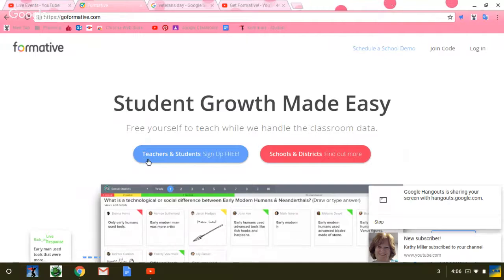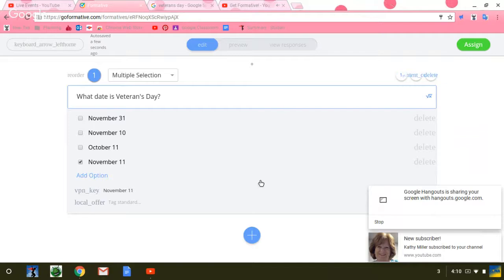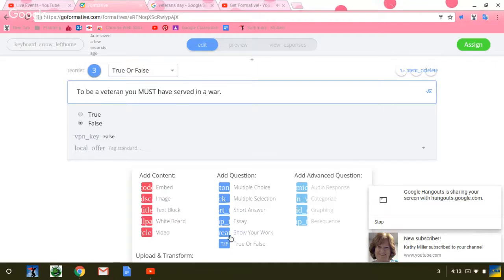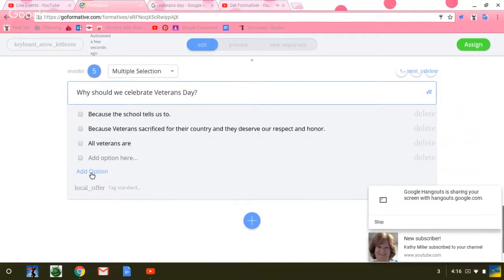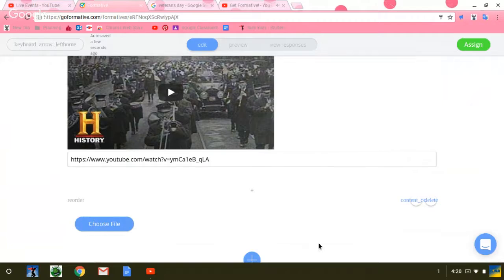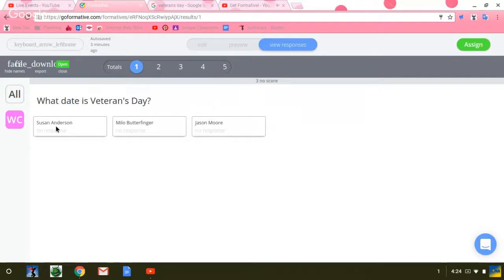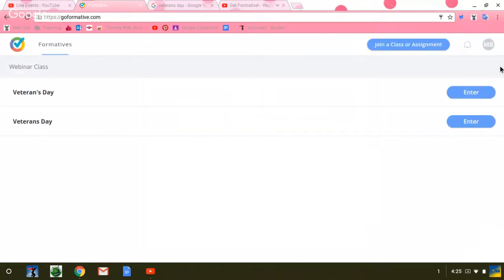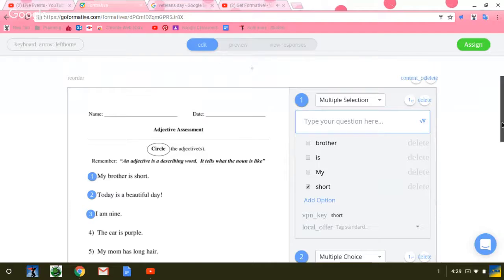Get Formative!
GoFormative is an assessment tool that allows you to differentiate types of questions to have your students demonstrate understanding in multiple ways. Add in the ability to "track" student progress over time, give automatic feedback, and apply state standards and you have one of the most effective assessment strategies around.